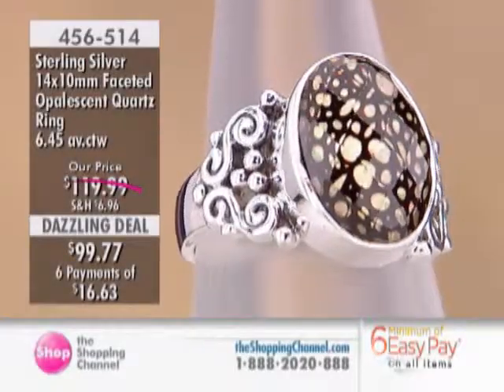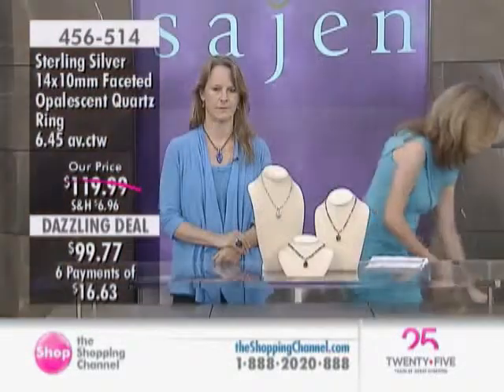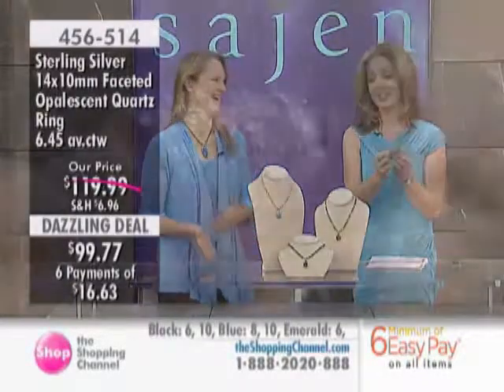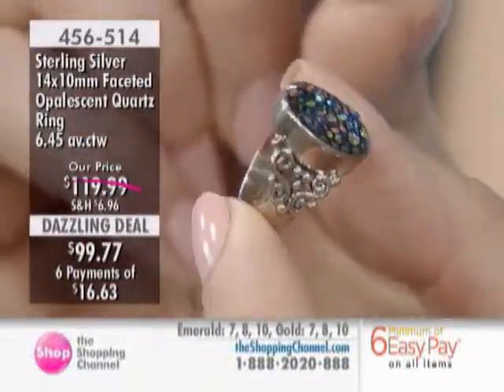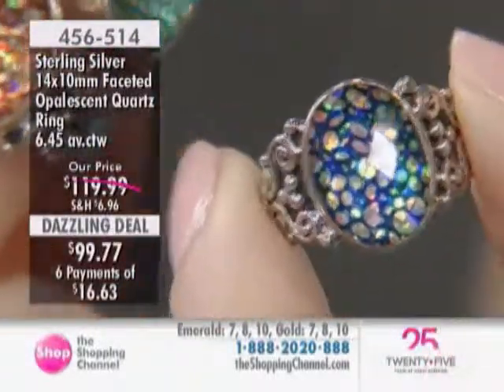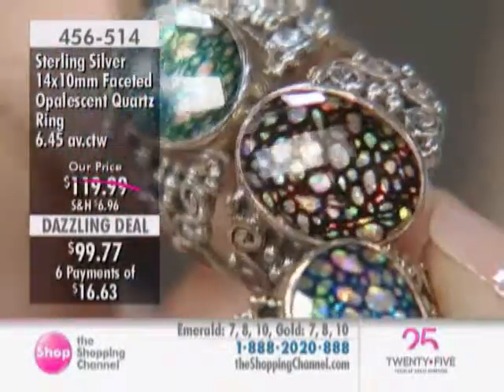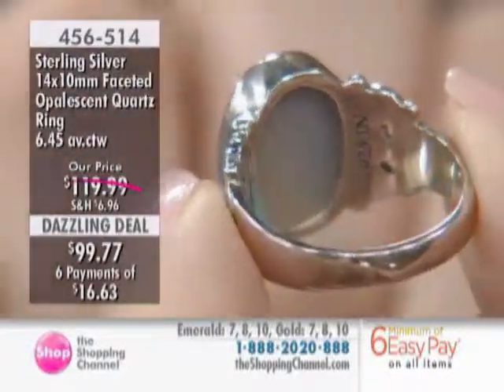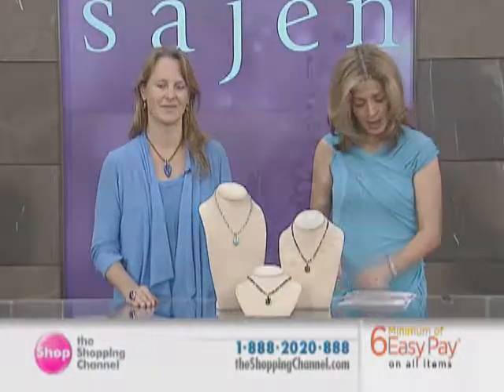Sterling Silver Opalescent Quartz Ring at The Shopping Channel 456514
Don this stunning sterling silver opalescent quartz ring for a charming aesthetic that you won't find anywhere else. Wear this lovely piece to the office to add a touch of excitement to your ensemble and watch the compliments pour in.

• Sterling silver
• (1) 14x10mm oval shaped opalescent quartz (6.45 ctw), faceted & bezel set
• Average gram weight is 5.30 (weight based on size 7 with stone)
• Stone colour will vary as stones are natural & hand cut
• The ring measures approximately 5/8" from knuckle to knuckle
• Nickel free